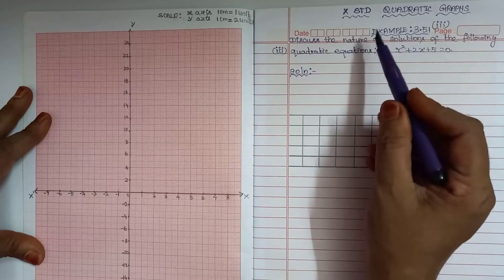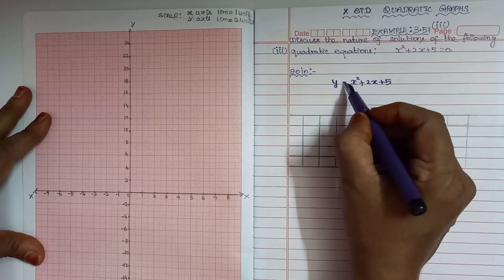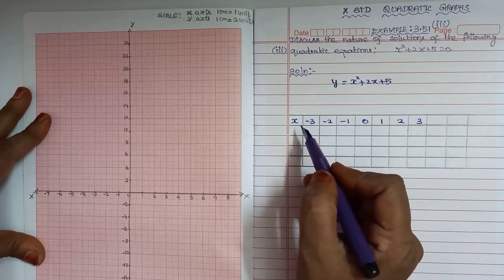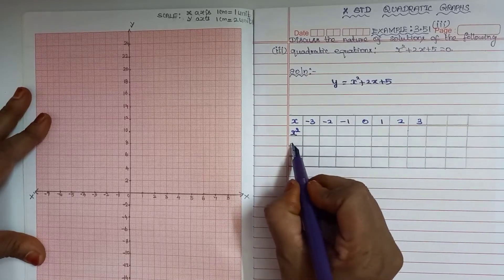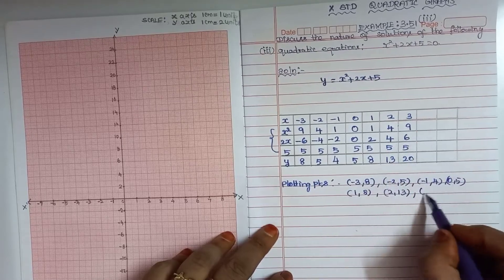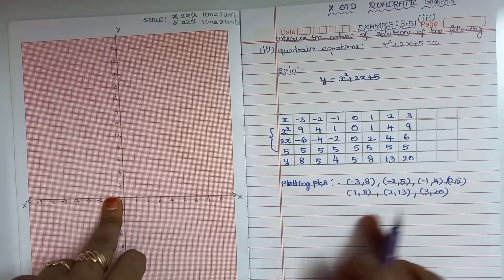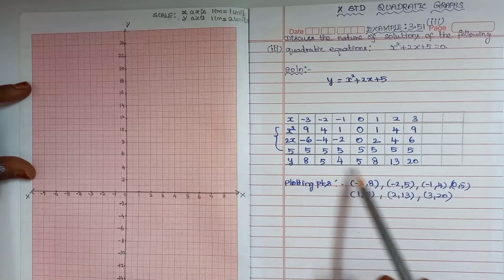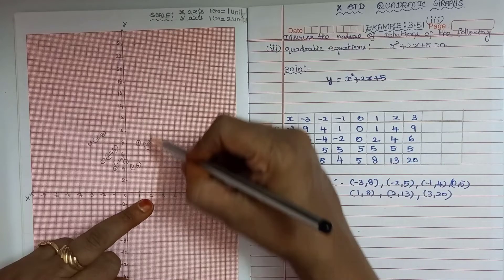10th maths l Quadratic Graphs l Example:3.51(iii)